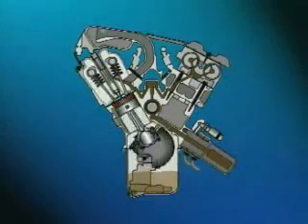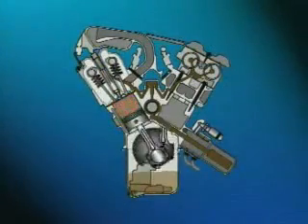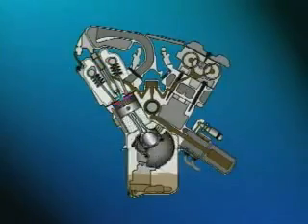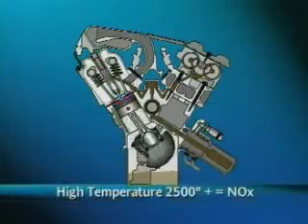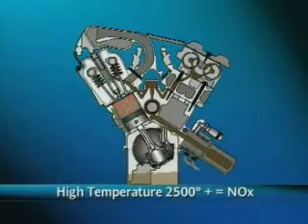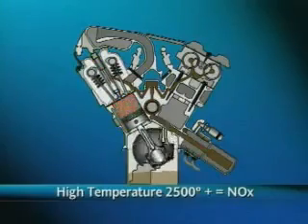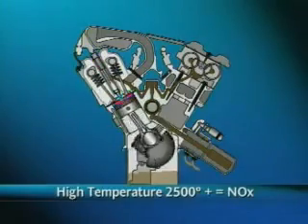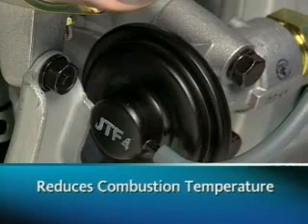EGR Valve Theory & Principal Operation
A short video detailing the theory and principal operation behind EGR valves(exhaust gas recirculation valves)

Assured Performance International (IRL) Ltd,

Authorised distributers for new genuine Garrett, BorgWarner, and Holset Turbochargers in the Republic of Ireland. Now stocking a wide range of brand new OEM quality EGR valves to suit all applications.